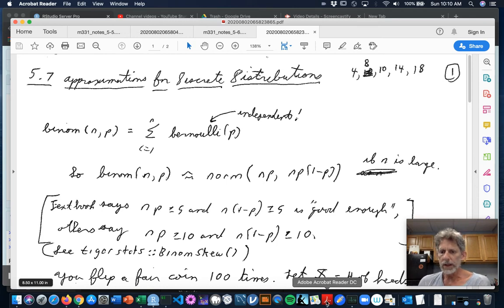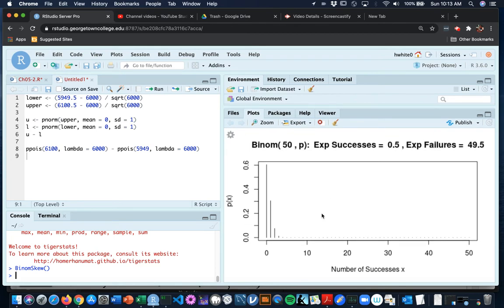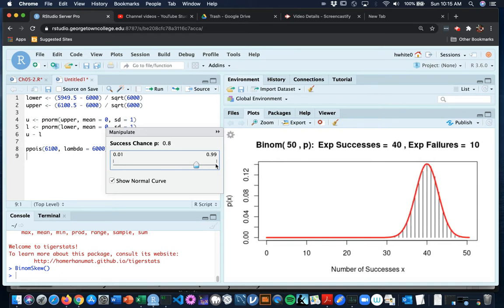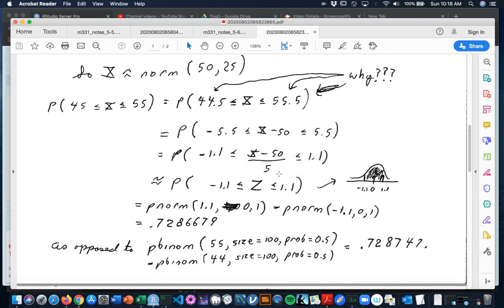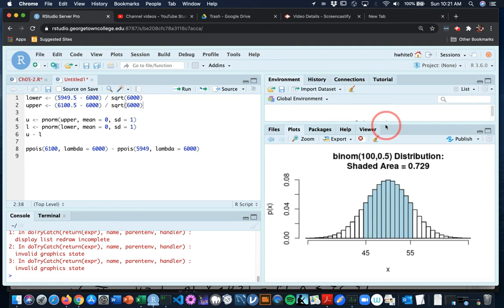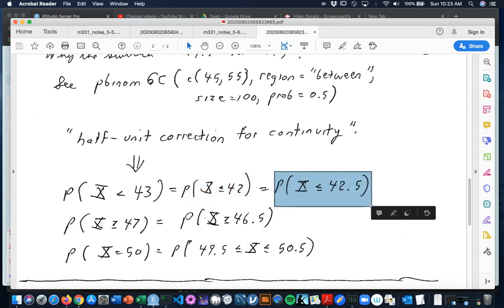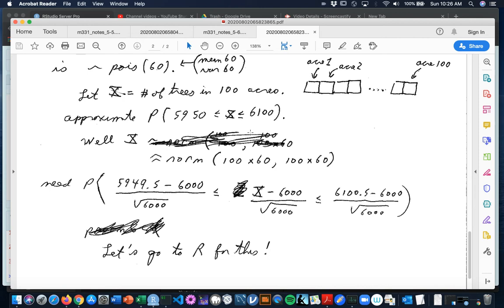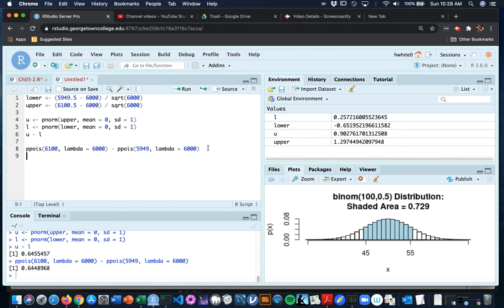Ch05-7 Approximations for Discrete Distributions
Using the "half-unit correction for continuity" to get good approximations for discrete random variables using the Central Limit Theorem.